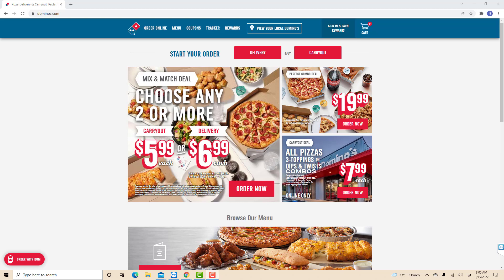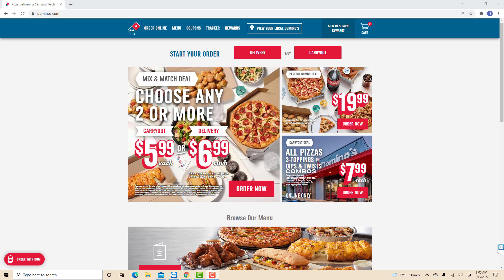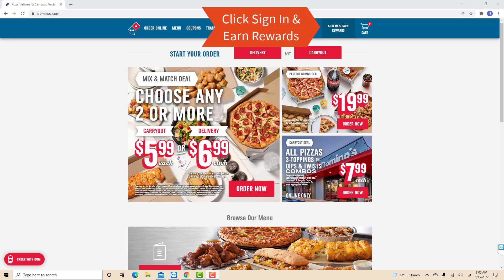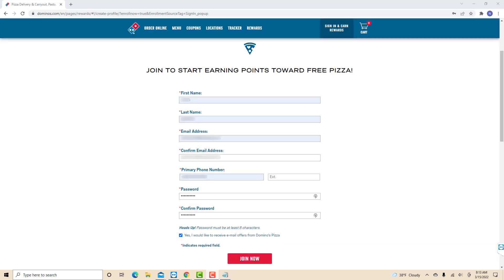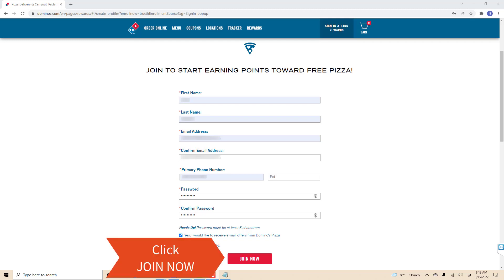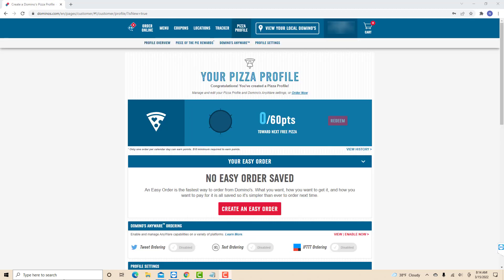How to Create a Domino's Pizza Account Online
Get your first Domino's delivery free.
First Order, $0 Delivery Fee on DoorDash.

Learn how to create a Domino's Pizza account online with this easy step-by-step guide. Follow along to start ordering your favorite pizzas right from your desktop!